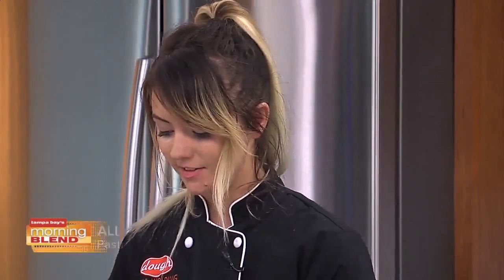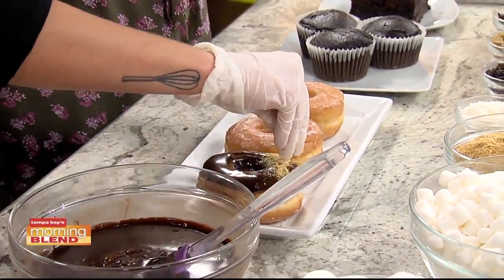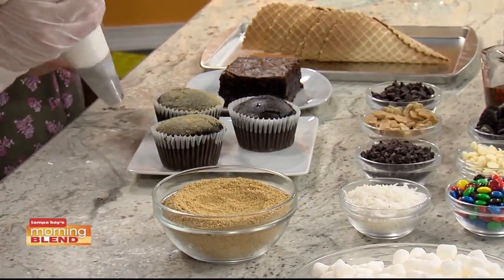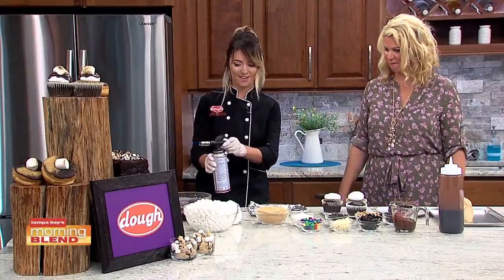Dough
Celebrate S'mores Month with Dough!